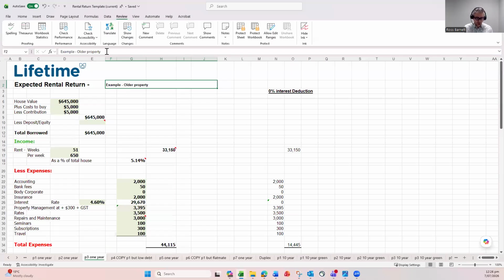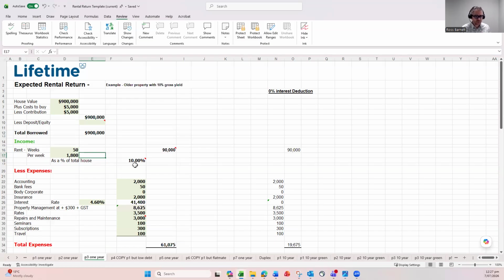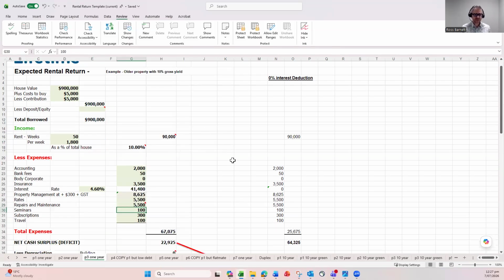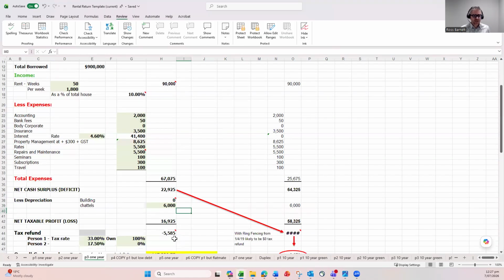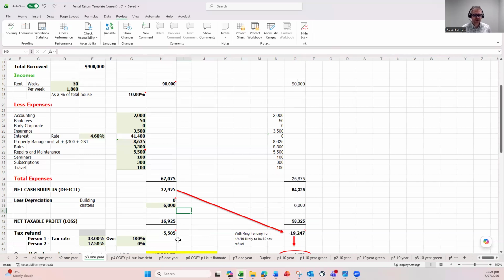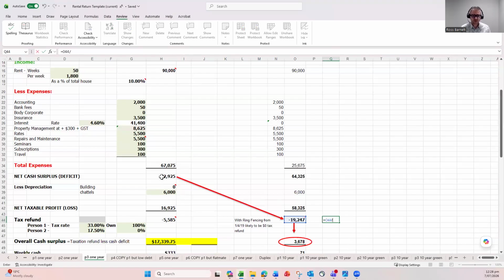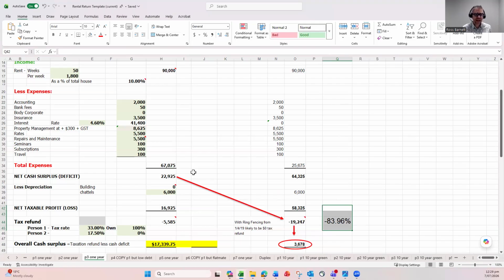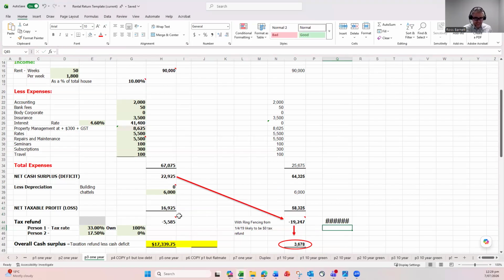114% Income Tax rate - Do you believe it?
If interest limitation comes back, a profitable Property Investor, such as the 10% gross yield example in this video, could be paying income tax at a rate of 114%!

That means that their cash profit, after allowing for wear and tear or replacement of chattels, could be more than the Income Tax they have to pay.

Imagine if, in your job, if you had to pay more tax than you earned?  How is that possible?  Well, unfortunately, that is Interest Limitation in practice!

Currently there is no Interest Limitation from 1st April 2025.